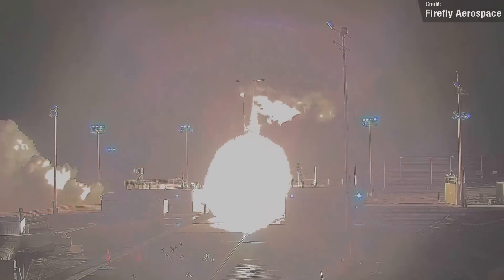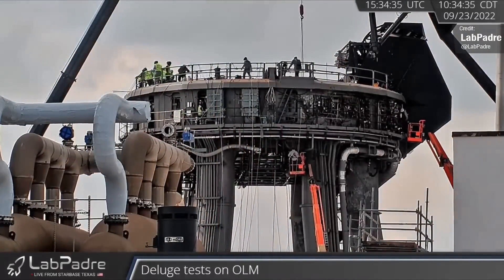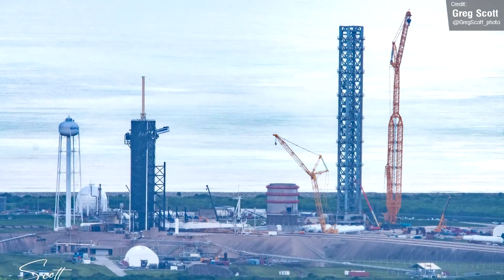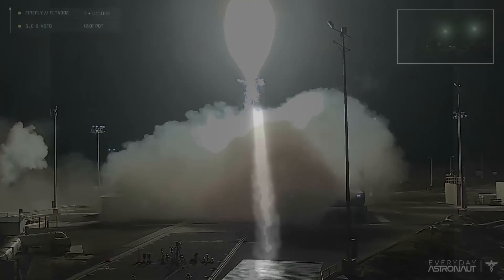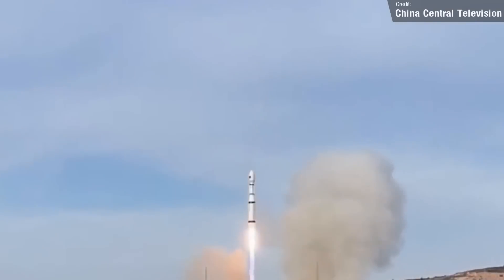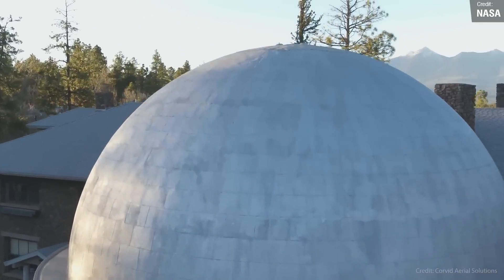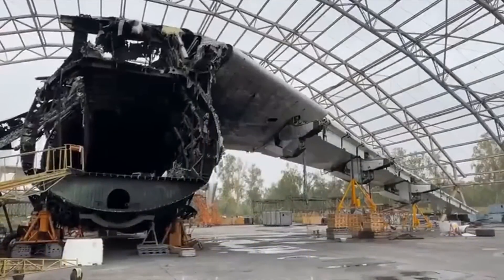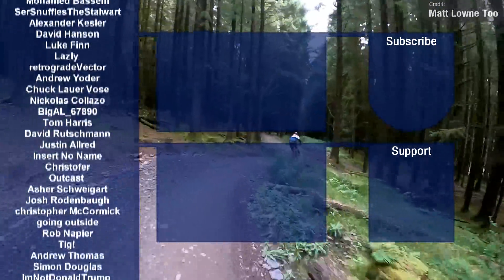SpaceX Starship Explosive Testing, NASA DART impact, Firefly Alpha, SOFIA retires and LOADS more!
Today's video was a lot more challenging to make a title for than usual, because SO MUCH STUFF has happened! We have had some explosion led development at SpaceX Starbase - the best kind of development! Firefly Aerospace soared to victory with their Firefly Alpha rocket's first successful flight, NASA's DART mission successfully impacted an asteroid, the world's largest flying telescope, SOFIA, retired, new footage of the AN-225 was released, NASA announced exciting news that they would be working with SpaceX to investigate the possibility of Falcon 9 Crew Dragon Hubble servicing missions, and loads loads loads more!